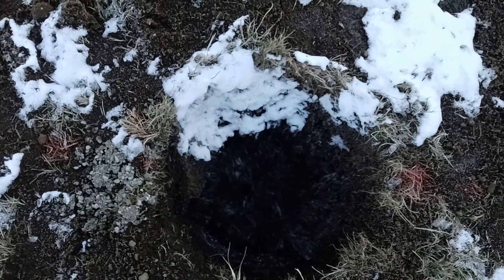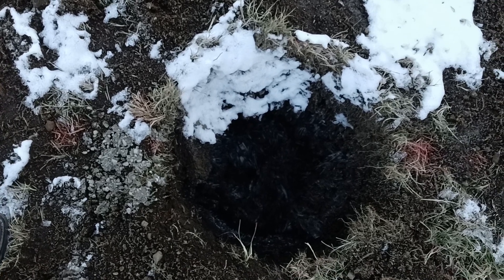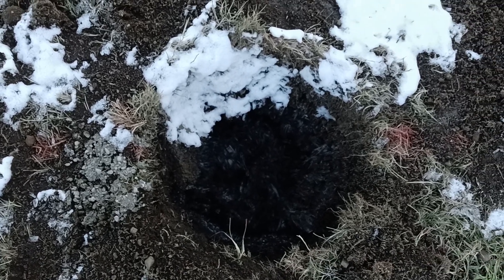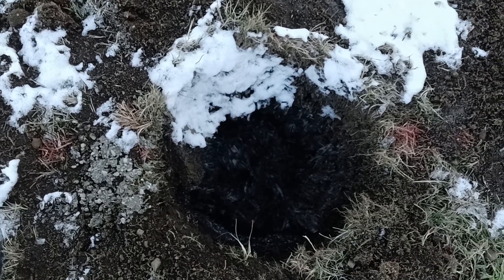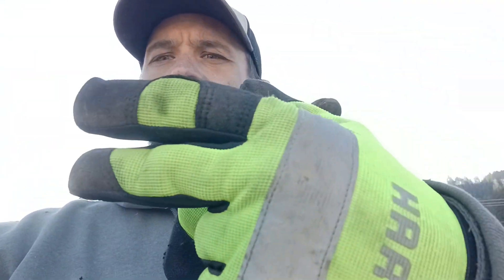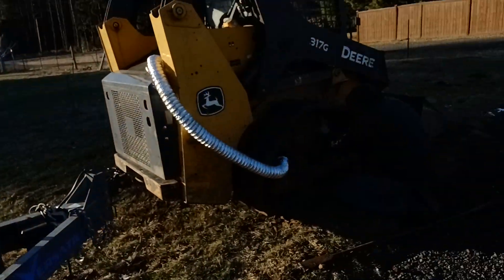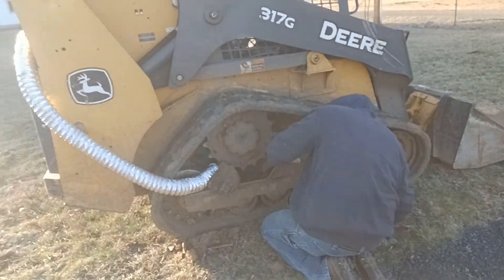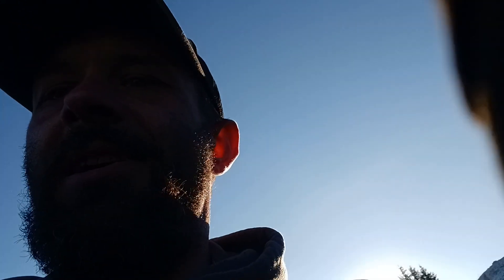Frozen skidsteer tracks!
Skidsteer tracks frozen solid plus a look at storage work in progress and more to come.